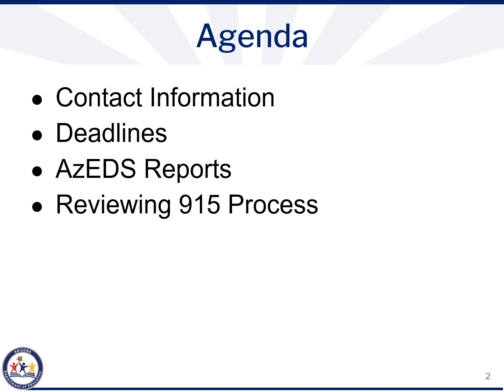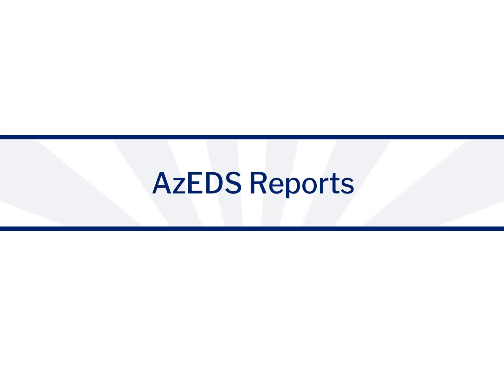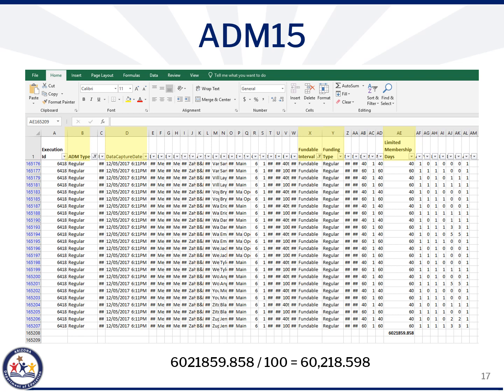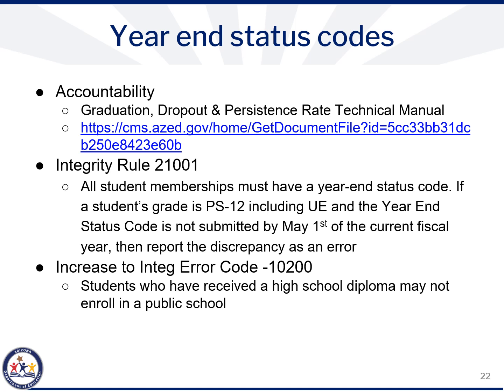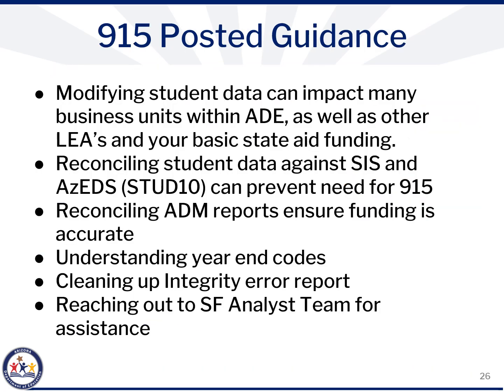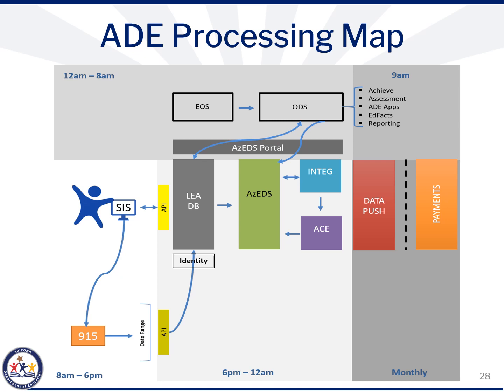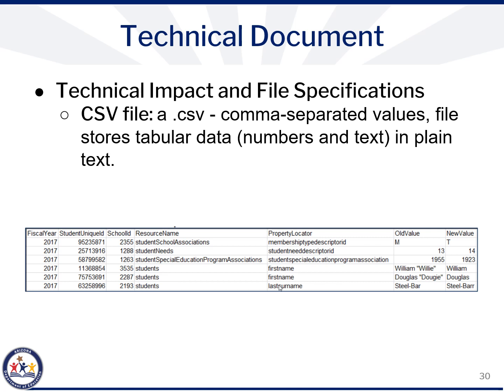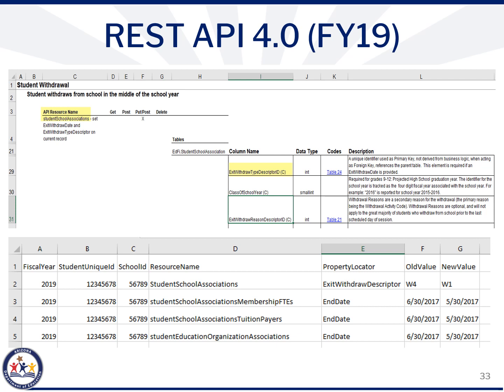End of Year Activities / Closing Out FY2020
This presentation reviews what reports should be reviewed before closing out the fiscal year. We also review that AzEDS Data Process and talk about requesting a 15-915.